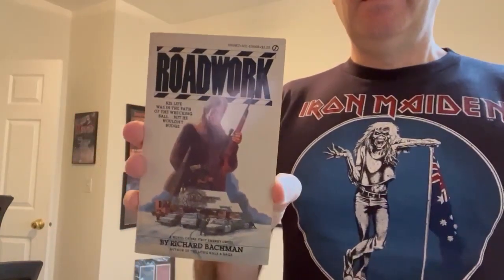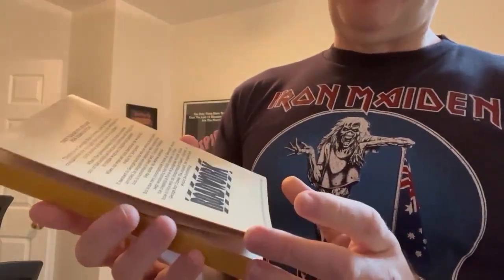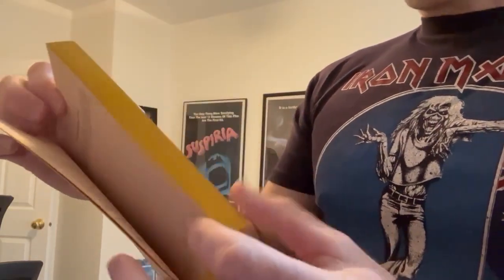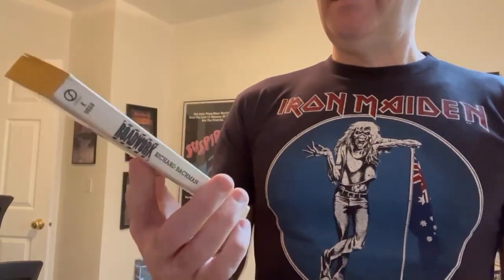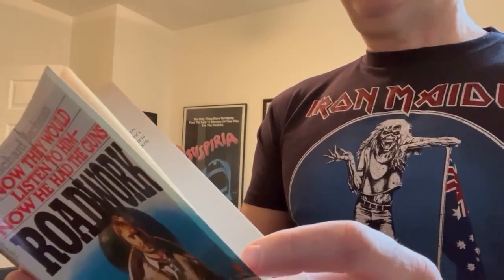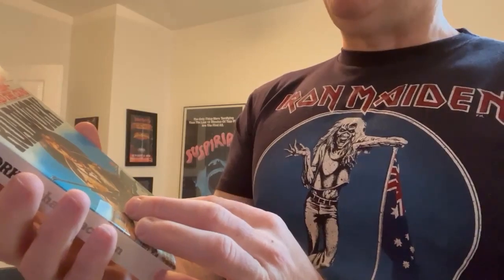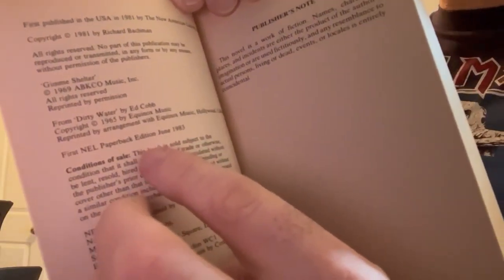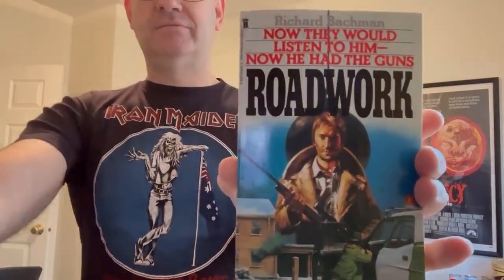Stephen King/Richard Bachman - Roadwork - How to identify first US and first UK editions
In this video we take a look at the third Bachman book - Roadwork.  We show what to look for when trying to identify first US and first UK editions, and provide a little historical context for the work.

0:00 Intro
0:18 First US edition
2:26 First UK edition
4:41 Historical context and thoughts about the book